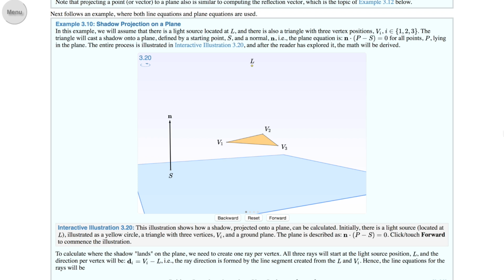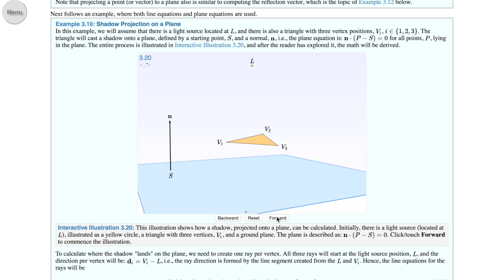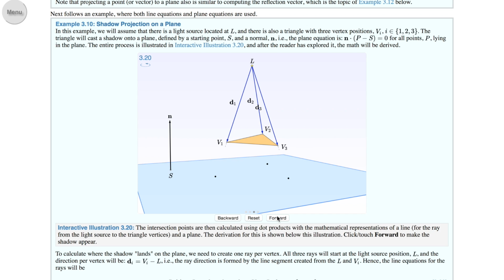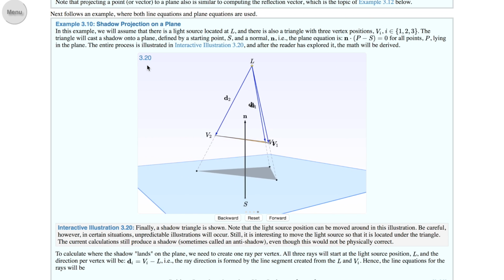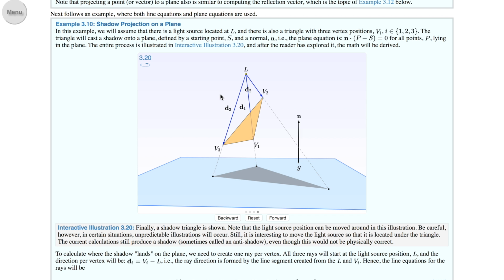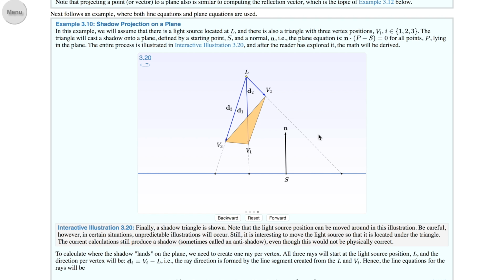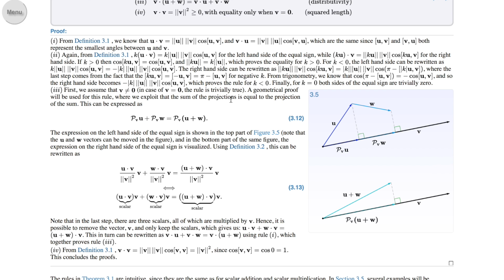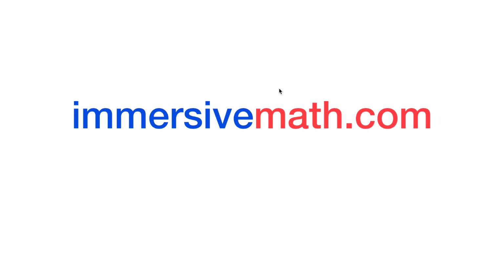introduction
This clip shows you many of the features with our interactive linear algebra text book "Immersive Linear Algebra" that is available